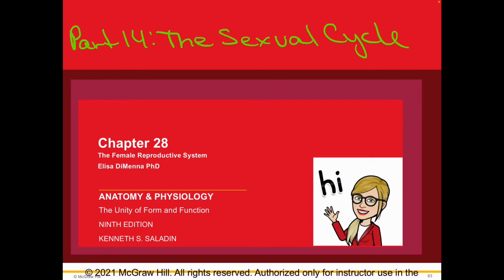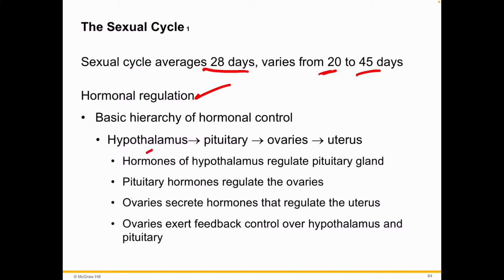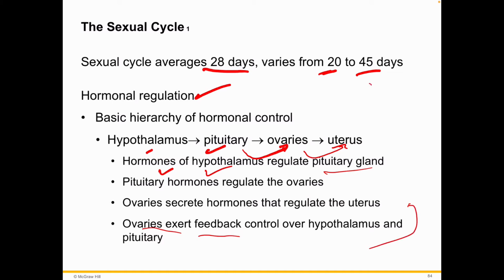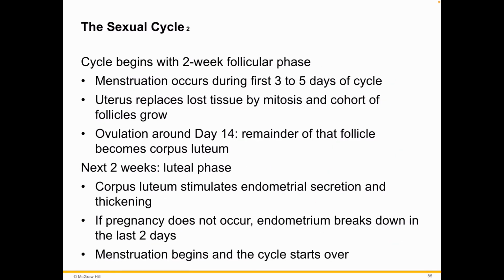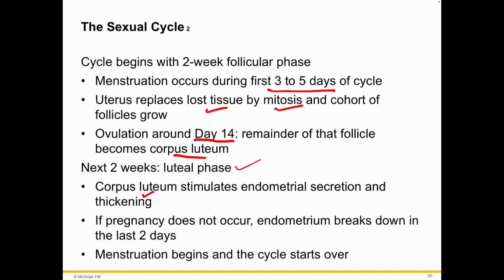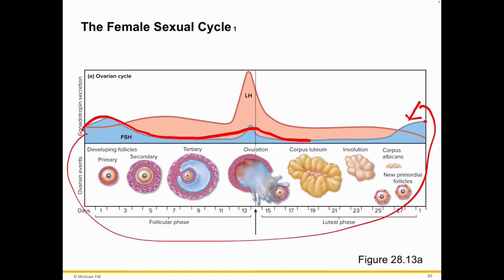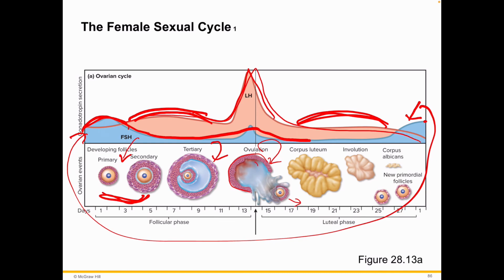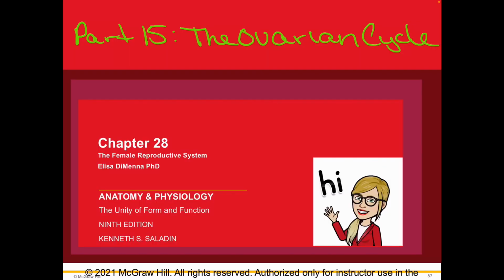APII Reproductive System Female Part 14 The Sexual Cycle